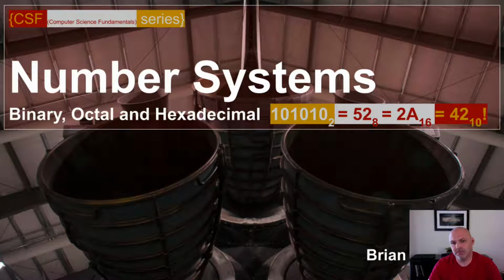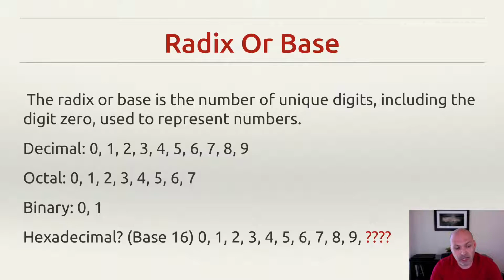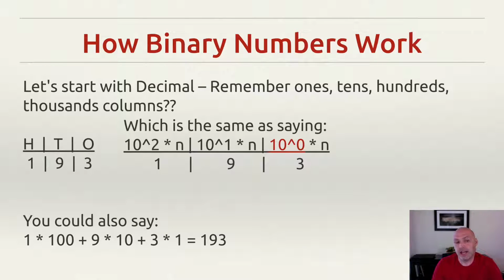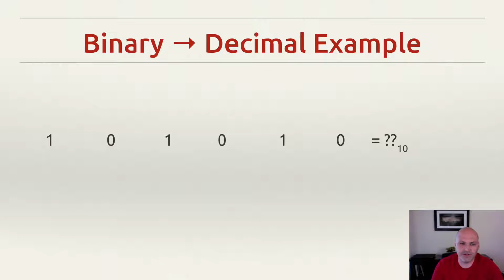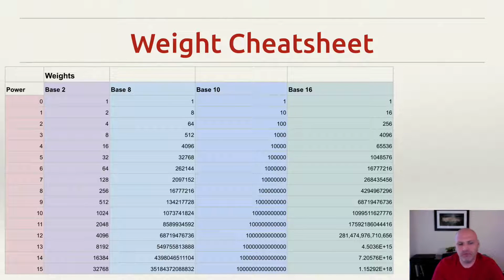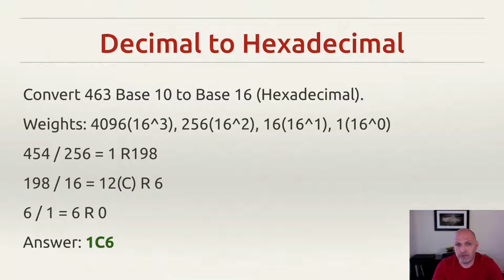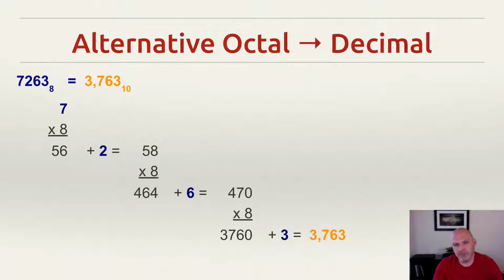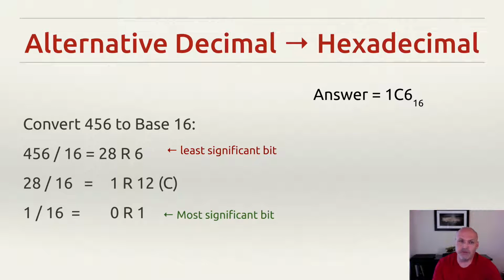Number Systems: How to Convert Between Binary, Decimal and Hexadecimal Numbers (and a little Octal)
You may have heard that computers use the binary number system to represent instructions and data in memory.  Computer Scientists and Engineers also use the Octal (base 8) and Hexadecimal (base 16) number systems to represent binary values more concisely.  This video will teach what it means to have numbers expressed in different bases, why we need to and how to convert numbers from binary to decimal and decimal to binary.  We will also do the same for hexadecimal practicing conversions to and from decimal.

Starting with explaining number systems,  this video explores number systems in general and how we use a "base" or "radix" as a way to determine the number of digits that can be represented within a particular place in a positional number system.  For example in decimal, there are a total of 10 possible digits (0-9) and in binary there are 2 (0-1).  Once you know how to determine the weight of the values in each position you can easily convert numbers from any "base" to another.

We will explore the following conversion in detail using the standard approach (multiplying or dividing by weight) and the alternative approach (multiplying or dividing by base) for the following:
Decimal (base 10) to Binary (base 2)
Decimal (base 10) to Octal (base 8)
Decimal (base 10) to Hexadecimal (base 16)
We will also see how to convert the other way going from either binary, octal or hexadecimal to decimal.

Here is a link to the slides used in this presentation